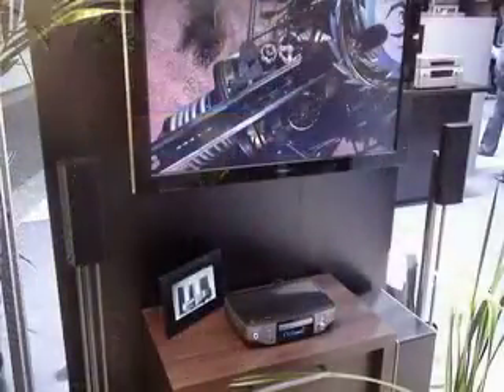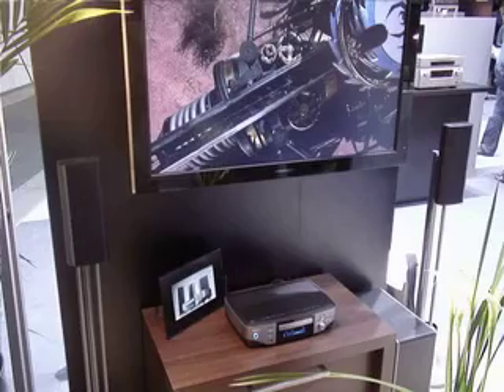IFA 2007: The Denon S-302 compact home cinema system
Alex from Shiny Shiny checks out Denon's new compact home cinema system at IFA